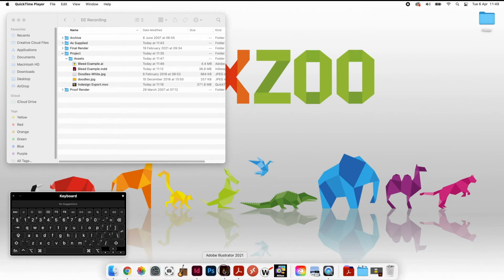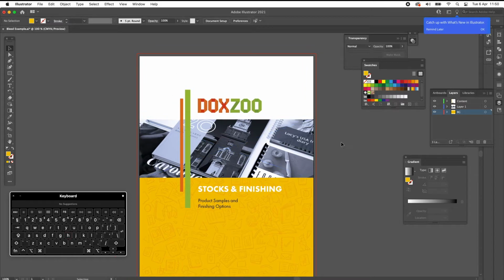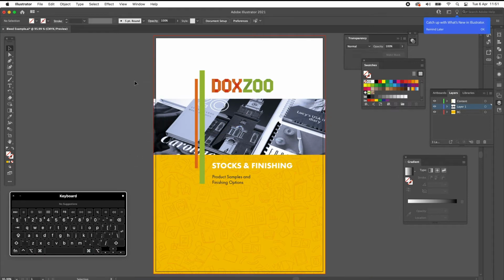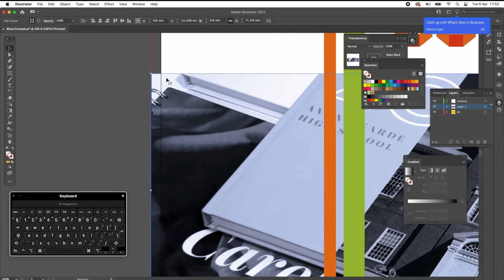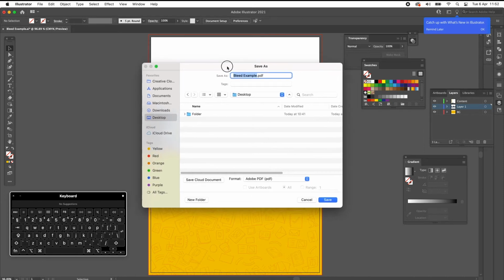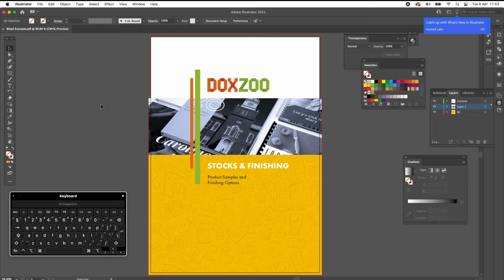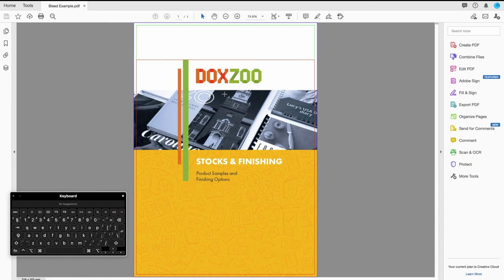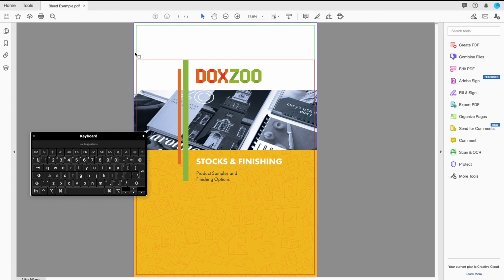How to Export Bleed Illustrator